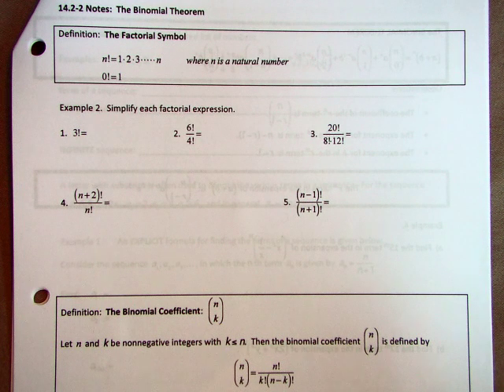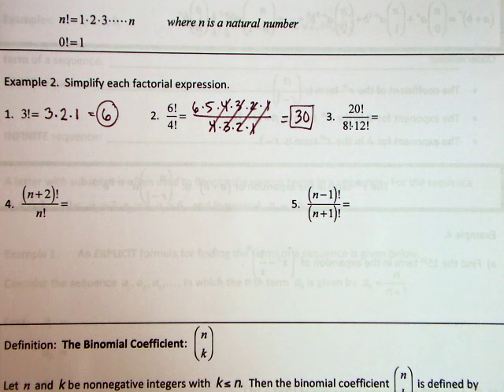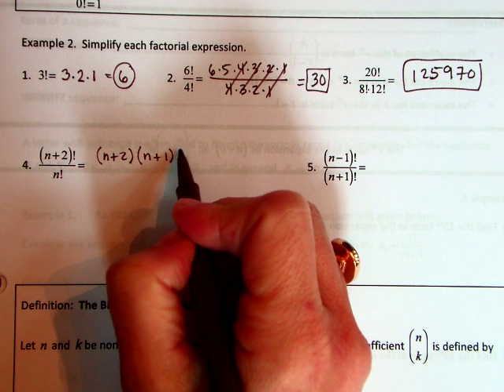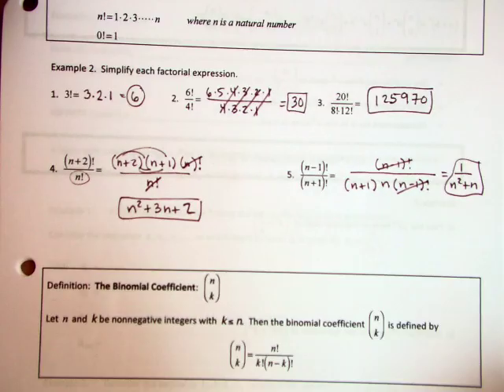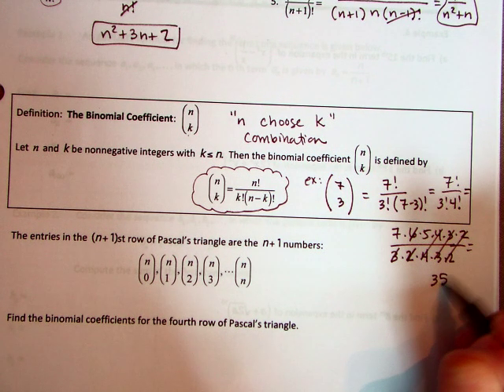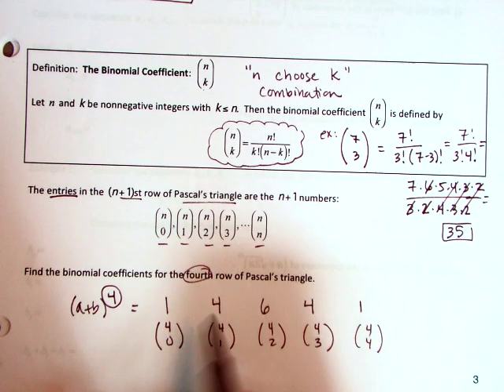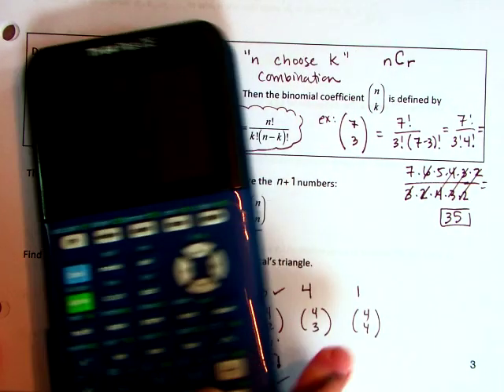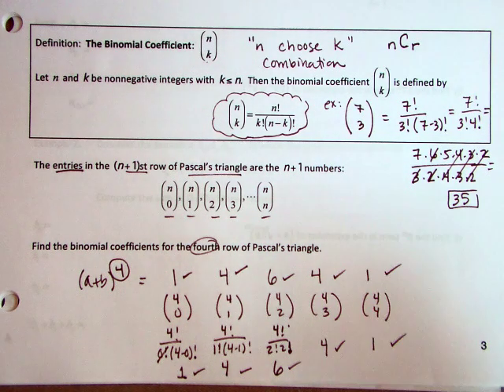14 2 2 Binomial Thm Notes part 1